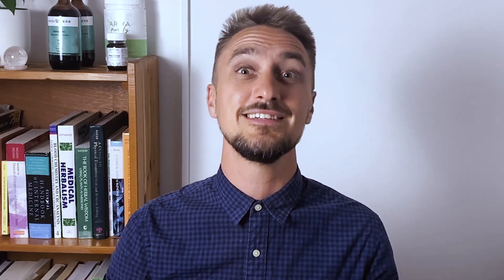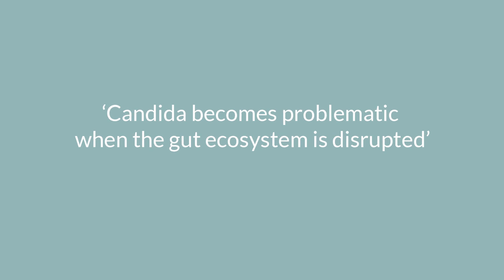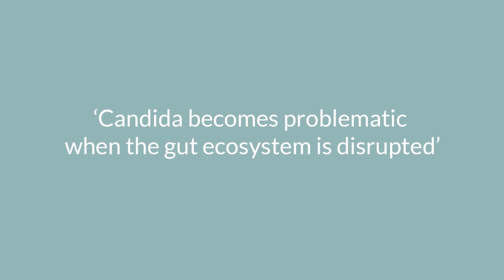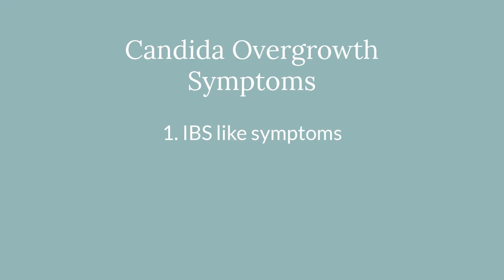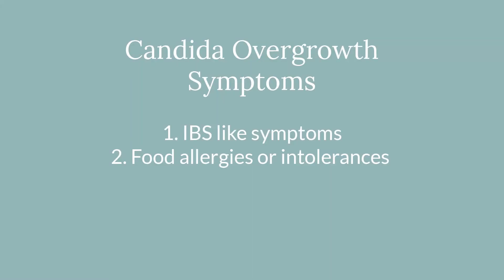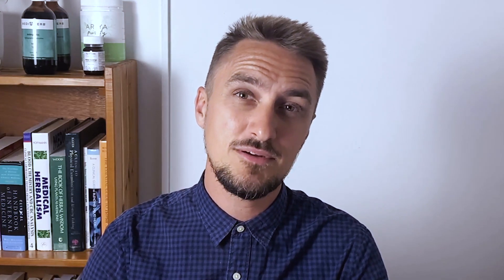Candida Infection Symptoms & How It Damages Your Digestive Tract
Candida albicans is a commensal fungi that lives in the human gut. Certain disturbances to the gut ecosystem trigger this particular microbe to overgrow and exhibit pathological properties including

1. Damaging the gut wall (aka leaky gut)
2. Inflammation
3. Toxic byproduct build up

This video is an introduction to Candida overgrowths and why they can be so problematic. In future videos in this series we will explore different natural treatments including herbs, probiotics, prebiotics, supplements and diet.